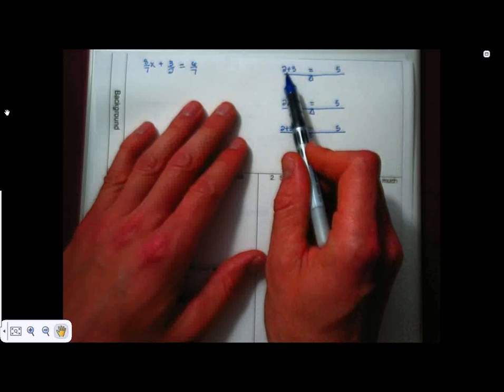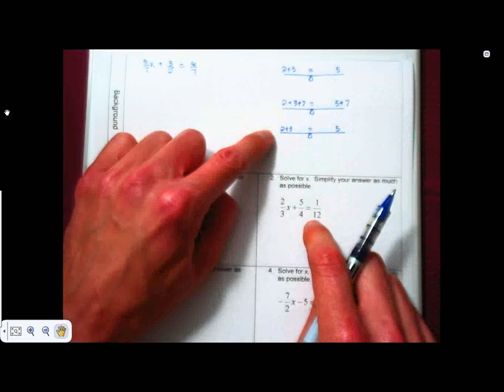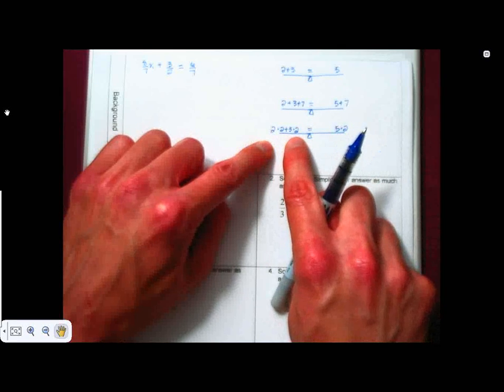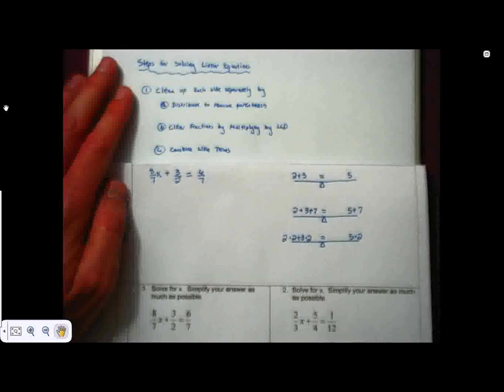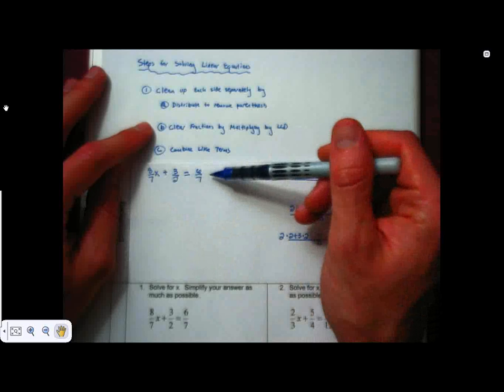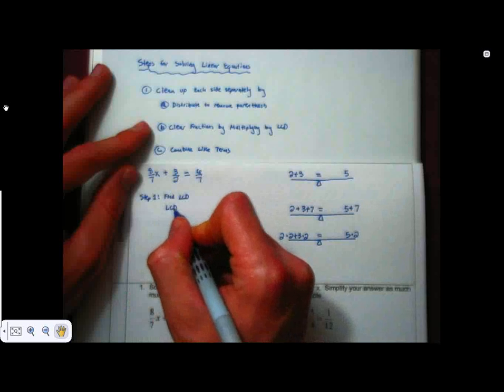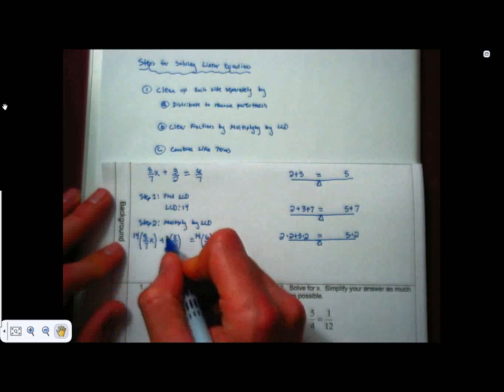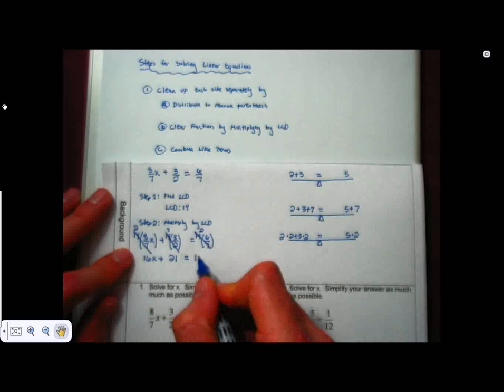P 105 Solving a Linear Equation Problem Type II.wmv